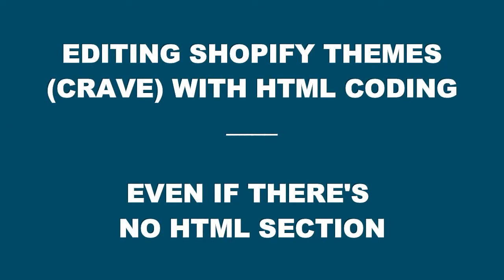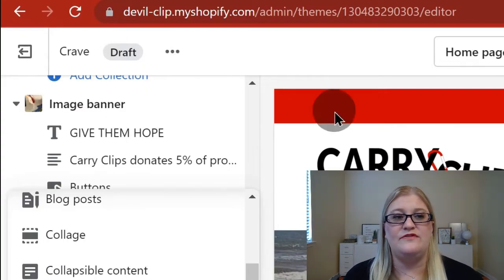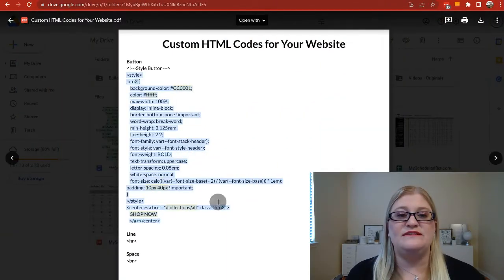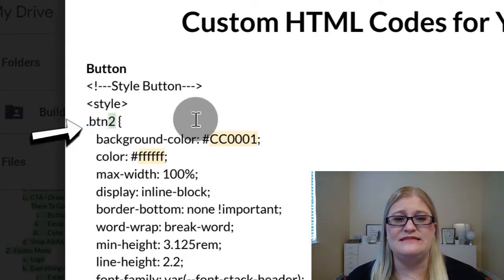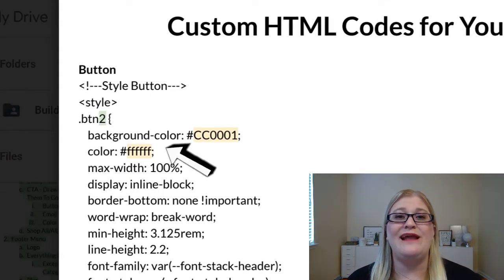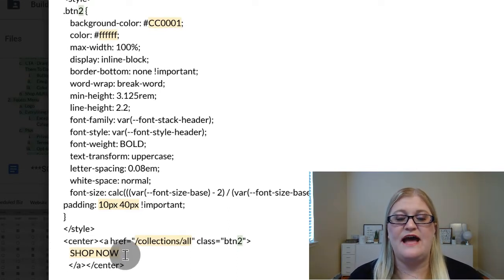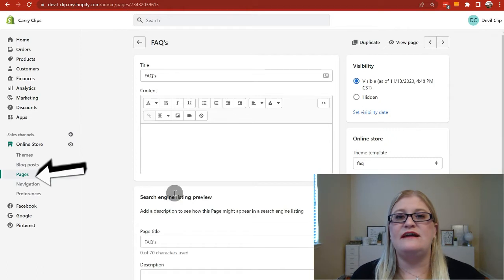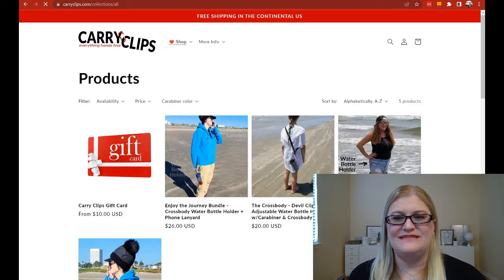How To Add Custom HTML To Shopify Pages (Even If You Don't Have An HTML Section)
Do you know how to add custom HTML to Shopify pages (even if you don’t have an HTML section on your Shopify theme?

Yes, not all Shopify themes have HTML sections. And using HTML is necessary to add a button to your Shopify theme. In this video, we're going to add custom HTML to the Shopify Crave theme with HTML coding.

📙Browser Vs Buyer: Optimize Your Ecommerce Website & Get More Sales

⏳ TIMESTAMPS
00:00 Intro
0:33 Not all Shopify themes have HTML sections
01:00 How to know if your Shopify theme allows HTML editing
01:51 Why you need to have HTML codes
02:50 Free custom HTML code for your Shopify site
03:05 Different button types - Editing custom HTML code
3:41  Button colors, padding, link, and text - Editing custom HTML code
5:22 How to edit HTML code on Shopify pages
6:35 Customize - How to edit HTML code on Shopify pages
7:34 Nice thing about Custom Liquid Section